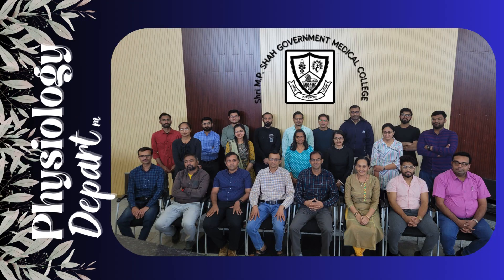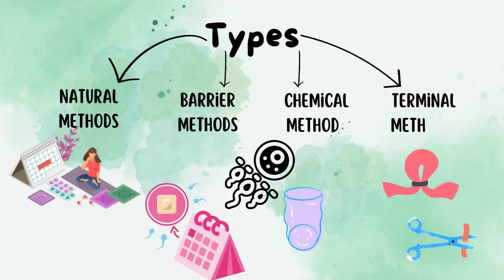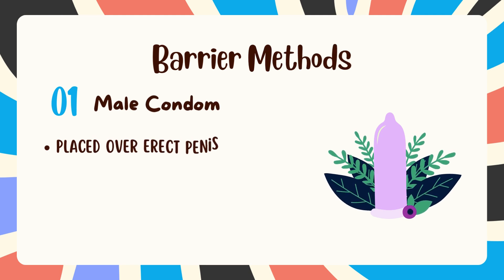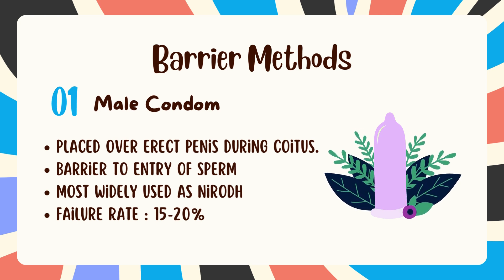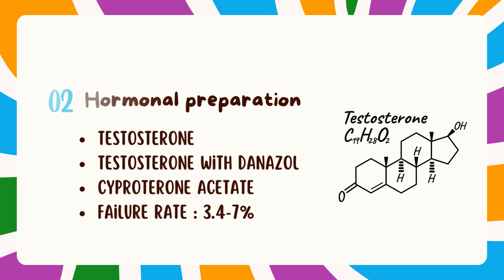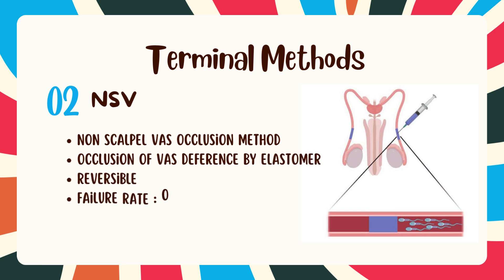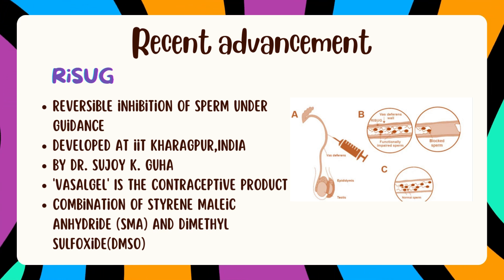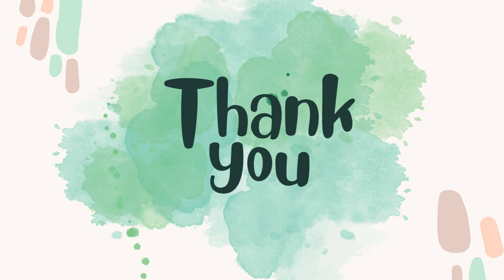Male Contraception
Male Contraception (Video Project Batch 2023-24)
by MBBS batch 2023-24 of mpshahgovernmentmedicalcollegejamnagar
This video is to spread awareness regarding contraception, about sexually transmitted diseases and their preventions, birth control & about the rising population in the world.

We have also discussed about the recent advancements which include RISUG proudly developed in India.

This video would also help youth about contraception, guiding them in the right direction.
Hope you'll like the video.
Kindly leave your valuable feedback in the comment section.